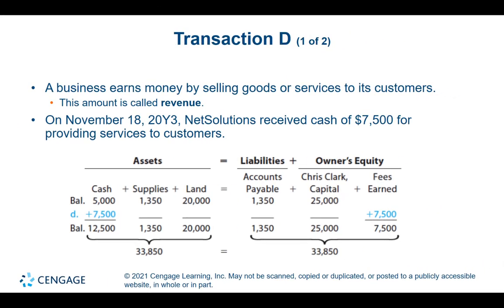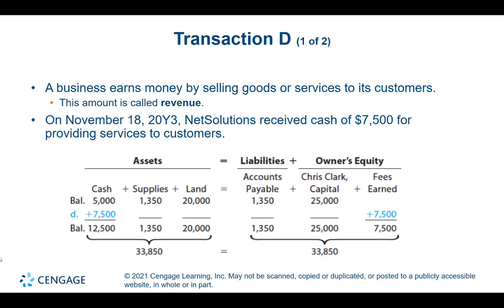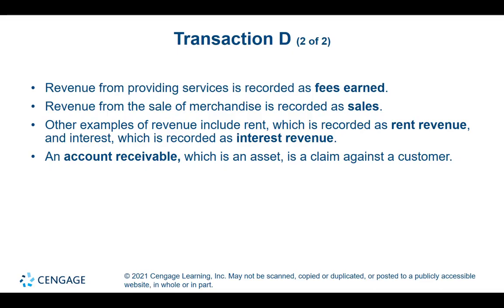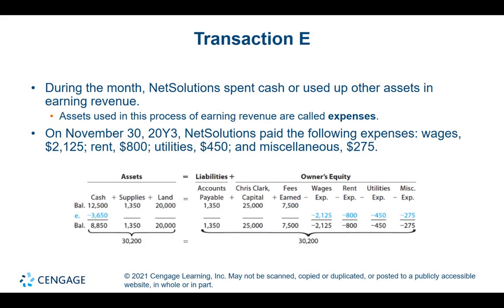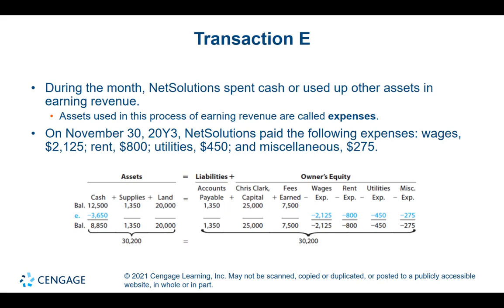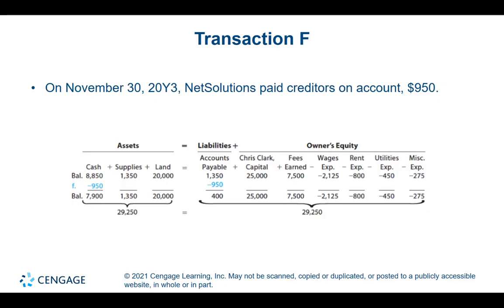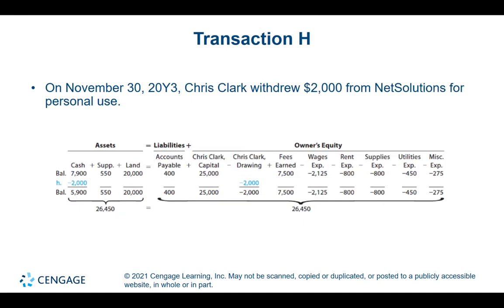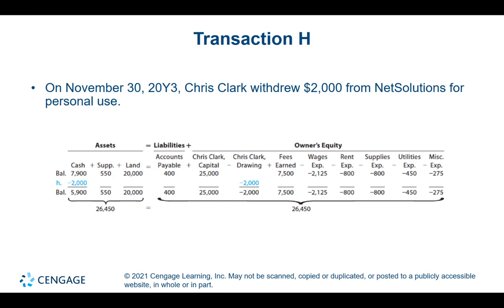Ch 1 Video Transactions D H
Explains various transactions on the accounting equation